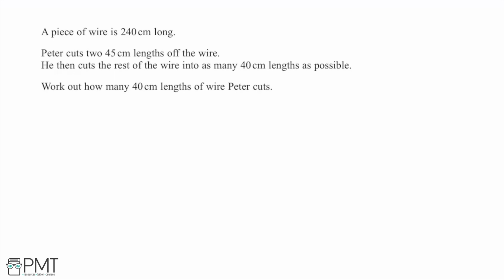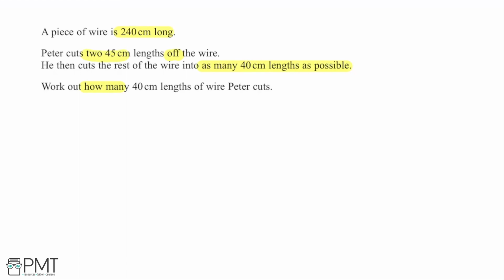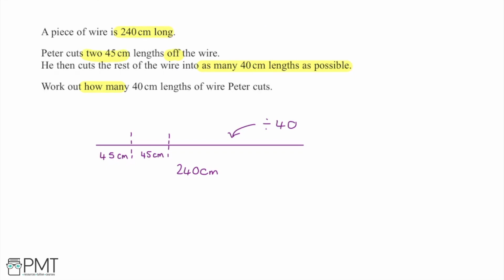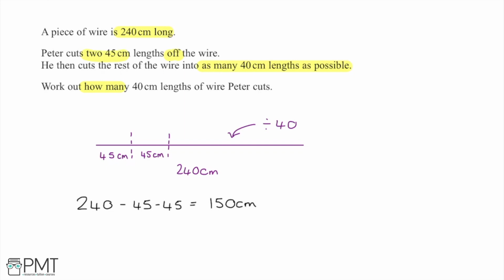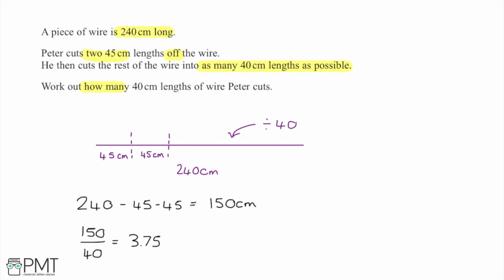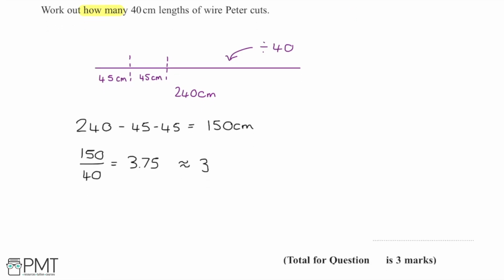Four Operations (Foundation) - Q6 | Maths GCSE | PMT Education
This is the video solution for our Mathematics GCSE Four Operations (Foundation) Questions by Topic. You can watch all the videos for this question set in this playlist